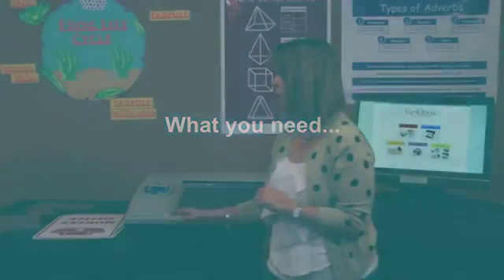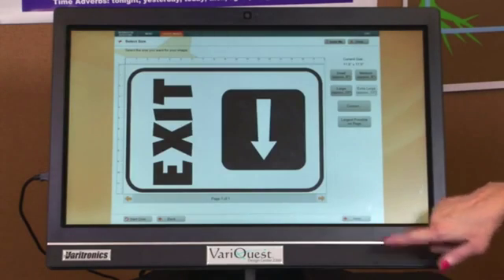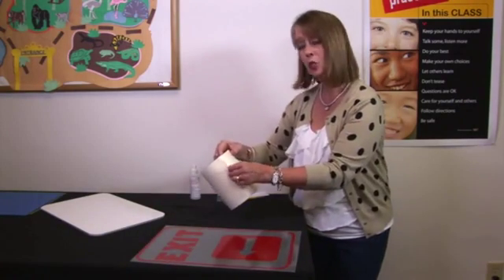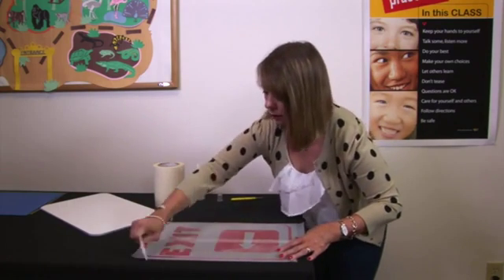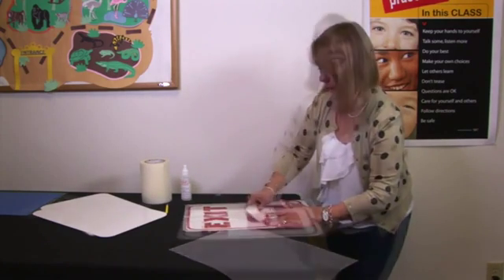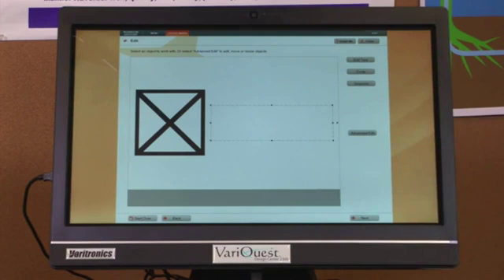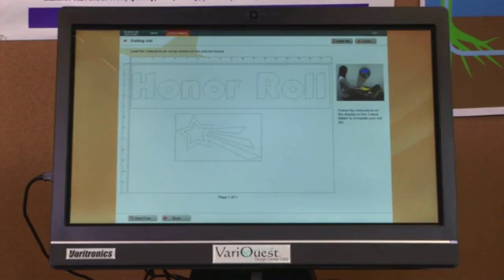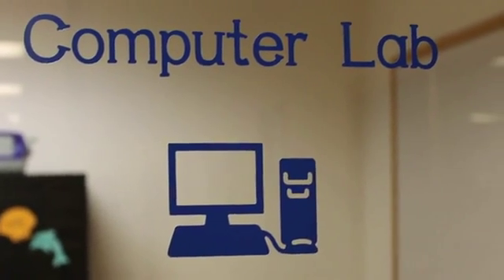Cutout Maker Vinyl Application